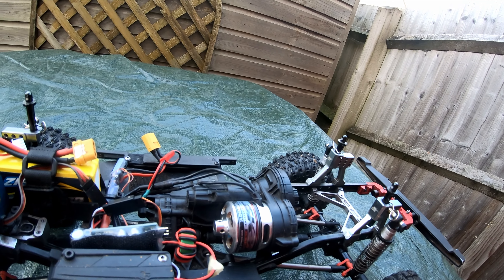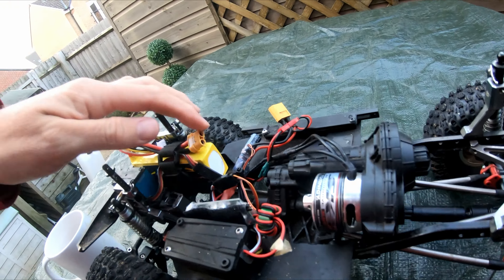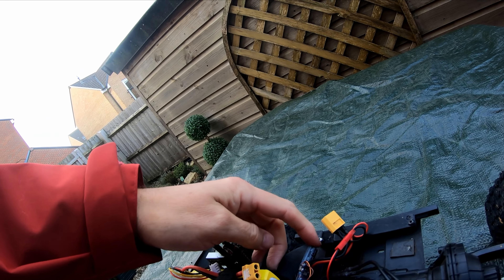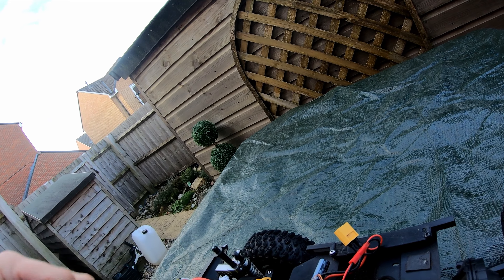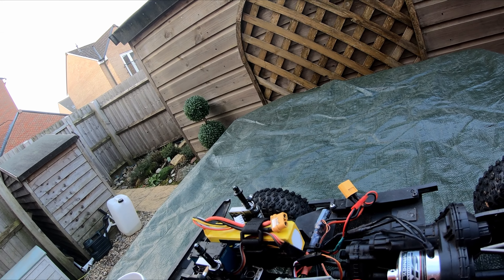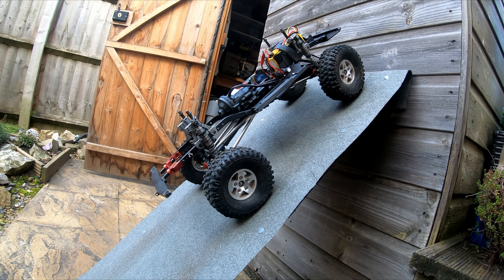Modified AM32 Firmware test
Here I test a modified version of the AM32 firmware on my SCX10.2. I am running a IFlight Succex 55a ESC and a Turnigy SK3 1400kv motor so a very affordable setup!